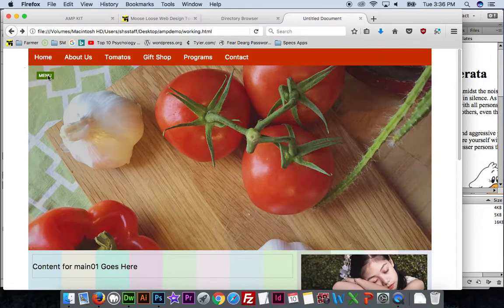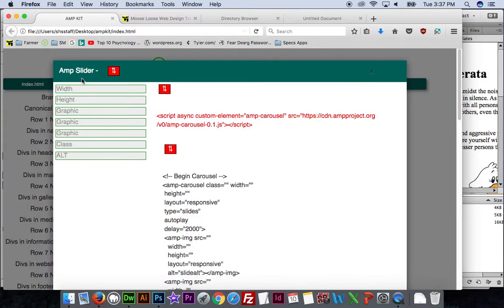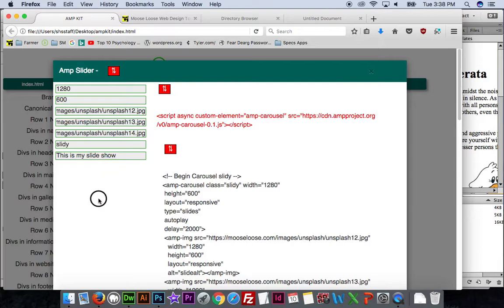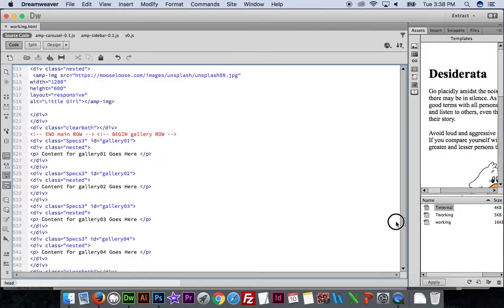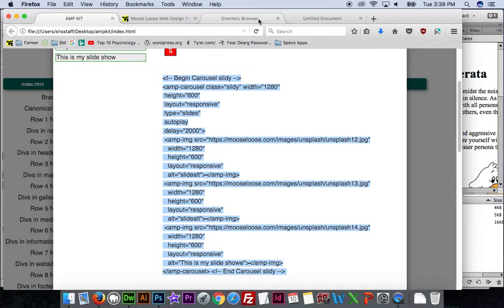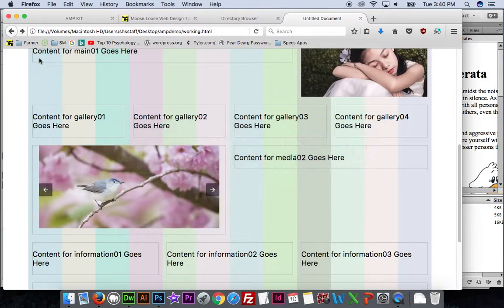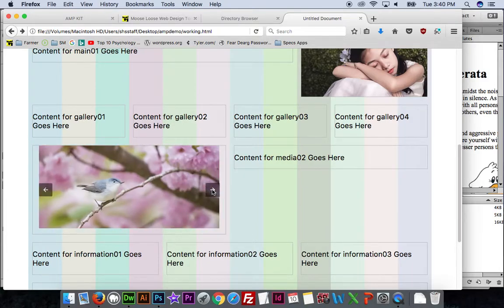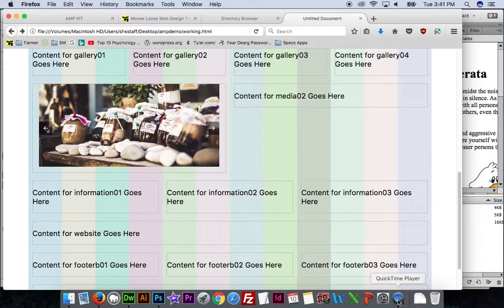AMPKit 04 Carousel Slider